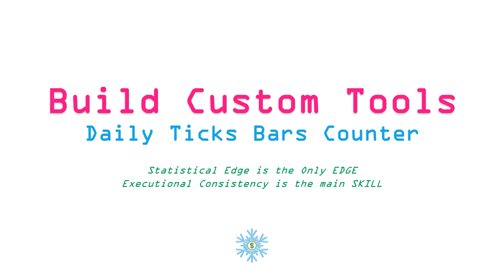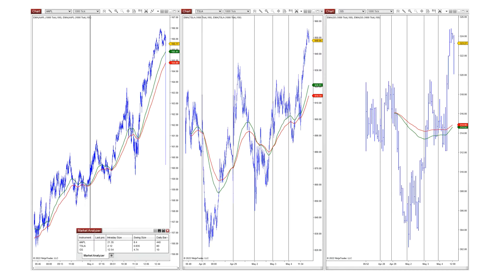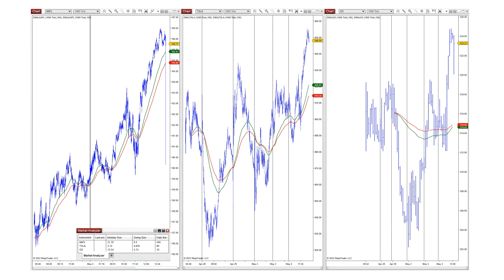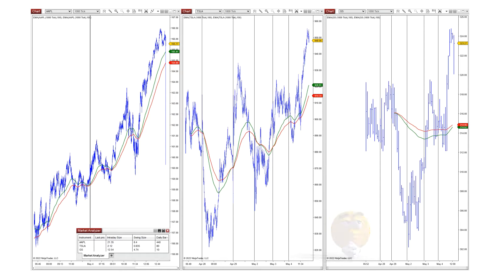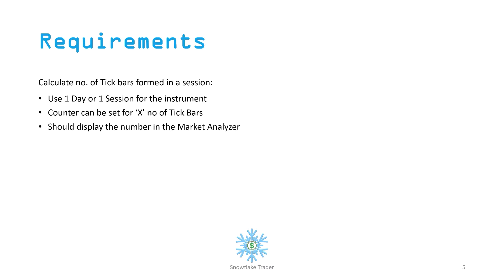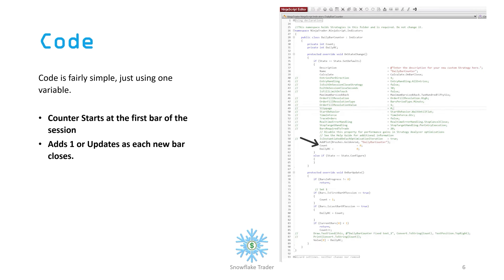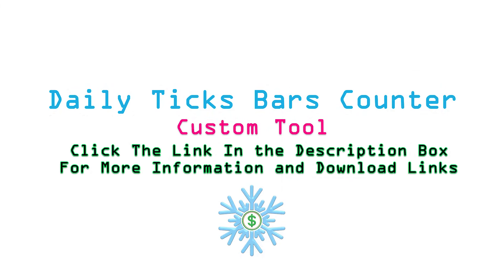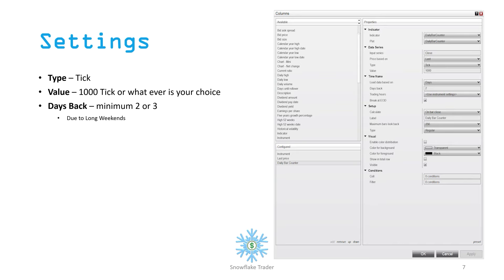Daily Ticks Bar Counter | Custom Tool for Stocks Trading - FREE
Risk Disclosure

PAST PERFORMANCE IS NOT NECESSARILY INDICATIVE OF FUTURE RESULTS. HYPOTHETICAL PERFORMANCE RESULTS MAY HAVE MANY INHERENT LIMITATIONS, SOME OF WHICH ARE DESCRIBED BELOW. NO REPRESENTATION IS BEING MADE THAT ANY ACCOUNT WILL OR IS LIKELY TO ACHIEVE PROFITS OR LOSSES SIMILAR TO THOSE SHOWN. IN FACT, THERE ARE FREQUENTLY SHARP DIFFERENCES BETWEEN HYPOTHETICAL PERFORMANCE RESULTS AND THE ACTUAL RESULTS SUBSEQUENTLY ACHIEVED BY ANY PARTICULAR TRADING PROGRAM.
ONE OF THE LIMITATIONS OF HYPOTHETICAL PERFORMANCE RESULTS IS THAT THEY ARE GENERALLY PREPARED WITH THE BENEFIT OF HINDSIGHT. IN ADDITION, HYPOTHETICAL TRADING DOES NOT INVOLVE FINANCIAL RISK, AND NO HYPOTHETICAL TRADING RECORD CAN COMPLETELY ACCOUNT FOR THE IMPACT OF FINANCIAL RISK IN ACTUAL TRADING. FOR EXAMPLE, THE ABILITY TO WITHSTAND LOSSES OR TO ADHERE TO A PARTICULAR TRADING PROGRAM IN SPITE OF TRADING LOSSES ARE MATERIAL POINTS WHICH CAN ALSO ADVERSELY AFFECT ACTUAL TRADING RESULTS. THERE ARE NUMEROUS OTHER FACTORS RELATED TO MARKETS IN GENERAL OR TO THE IMPLEMENTATION OF ANY SPECIFIC TRADING PROGRAM WHICH CANNOT BE FULLY ACCOUNTED FOR IN THE PREPARATION OF HYPOTHETICAL PERFORMANCE RESULTS AND ALL OF WHICH CAN ADVERSELY AFFECT ACTUAL TRADING RESULTS.”

Also, Check out the FREE Trader Education course for a sophisticated Retail Trader